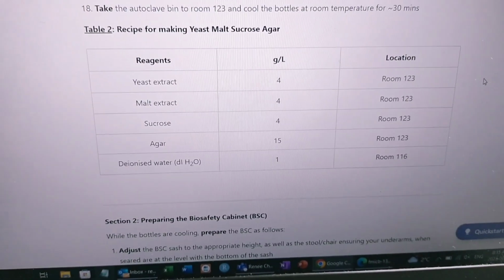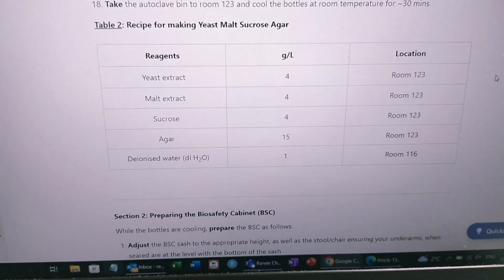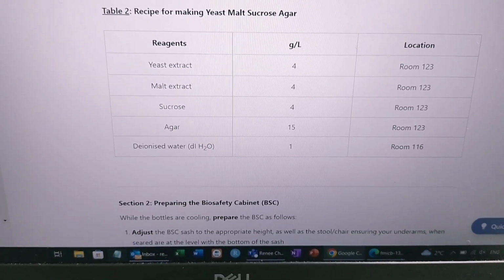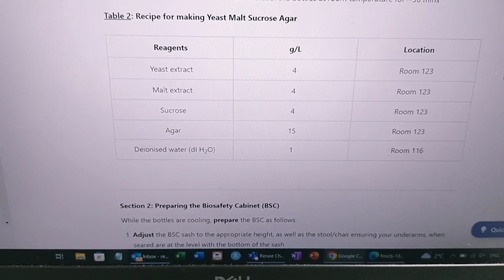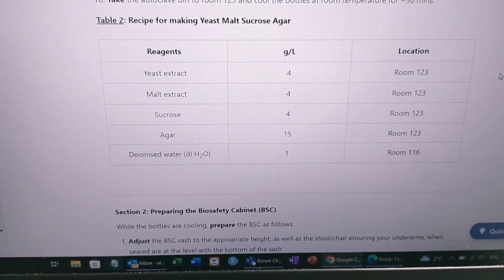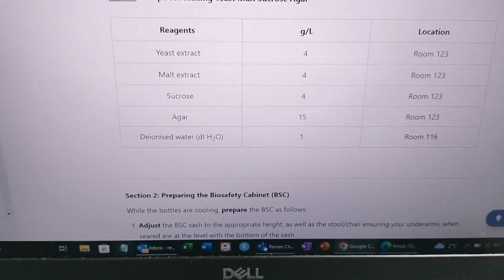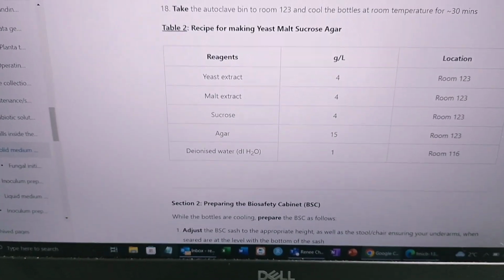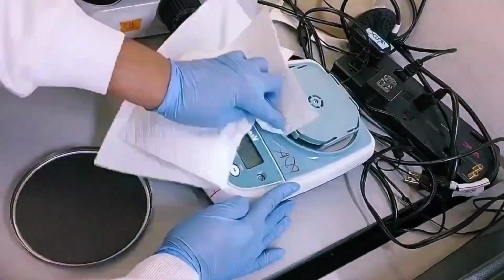E01: Stages of an experiment | How to | Medium prep @sciencetingss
@sciencetingss  : I work in the plant pathology department developing plant-pathogen assays to evaluate chemical efficacy (can the chemicals control the fungal disease on the plant, and how well does it do it?)

I break the plant experiments into stages.

Stage 1: Medium/Media preparation
- In this stage, I prepare the growth medium (the food & state of the food) the fungus will grow on/in

The current video provides an overview of Stage 1: Making agar plates for fungus growth

Agar plates are one of the standard solid substrate used in microbiology for growing microbes (e.g., bacterium and fungus). The plates contain all the nutrients required to support the growth of the fungus of interest. Often, a carbon source (sugar), and a nitrogen and protein source (yeast) etc.,

Just like baking, you measure the quantities of the different ingredients. Once I've weighed the ingredients in water, I sterilize it in a giant pressure cooker, autoclave, before pouring the cooled agar into plastic plates.

I let the agar solidify in the agar plates before covering and sealing with a stretchy plastic (parafilm) to prevent contamination (things from growing on it that I don't want).